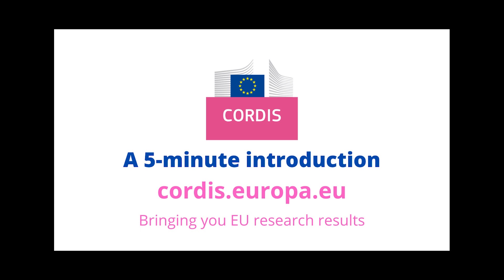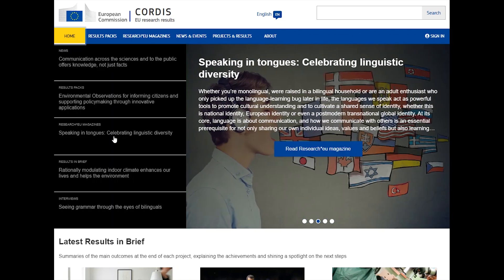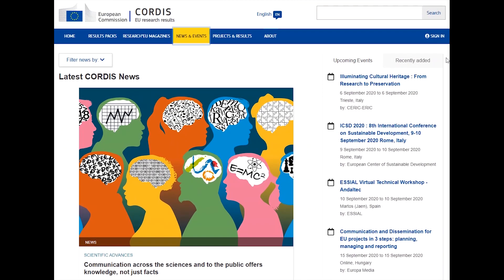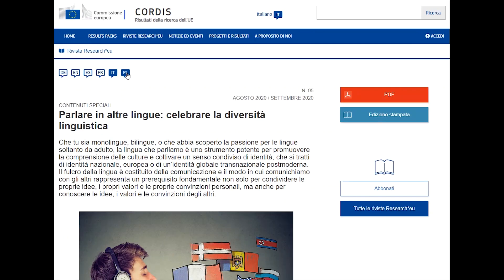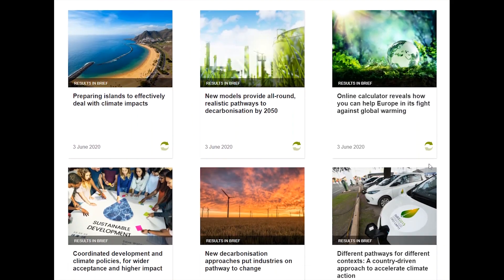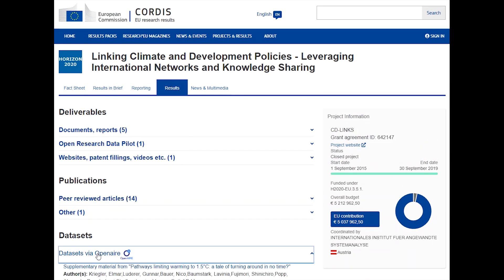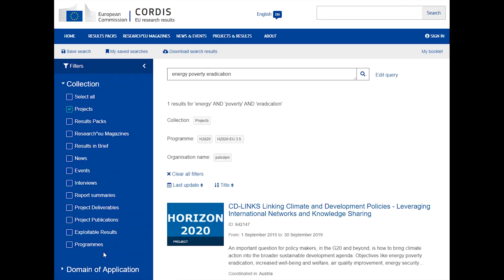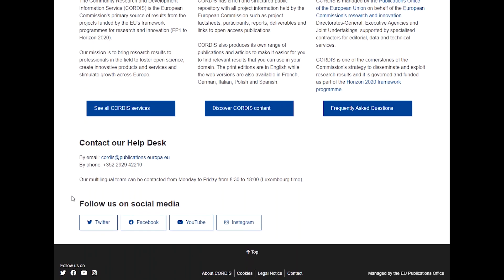CORDIS: A 5-minute introduction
Bringing you EU research results

Get started quickly with CORDIS!  In under 5 minutes we'll show you how to reach thousands of projects and results from the EU research and innovation programmes.

- Discover new products and technologies and scientific breakthroughs that are relevant to your work, written in your language.

- Publish your own news and events for your project.

- Refine your search to find the projects you're looking for and get email notifications about them.

- Visualise and download open datasets of all EU-funded projects